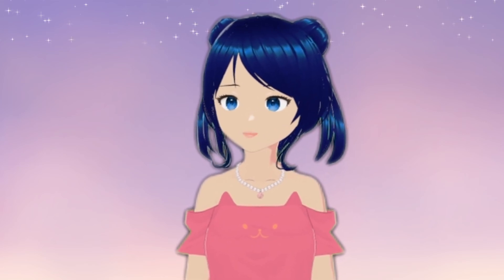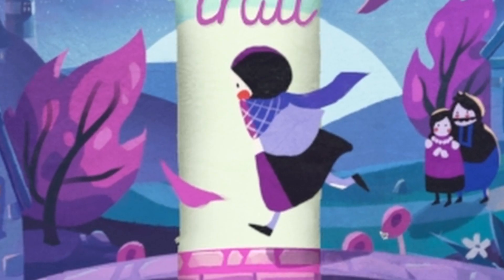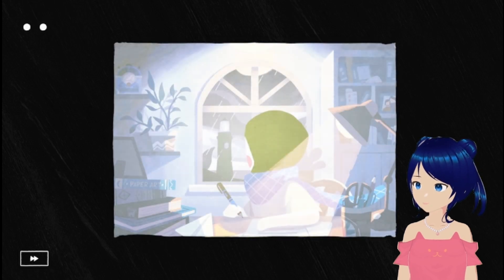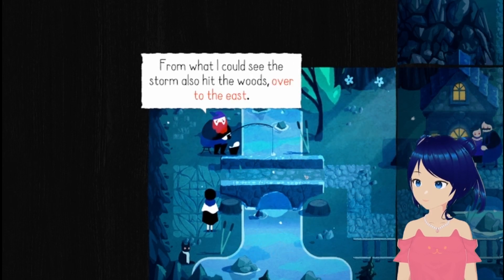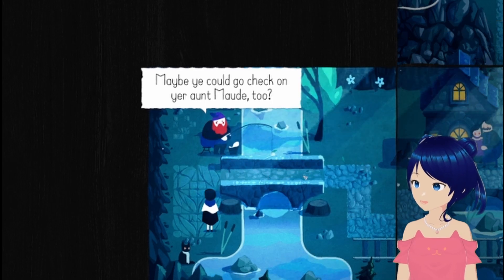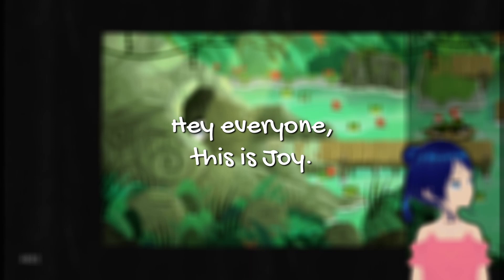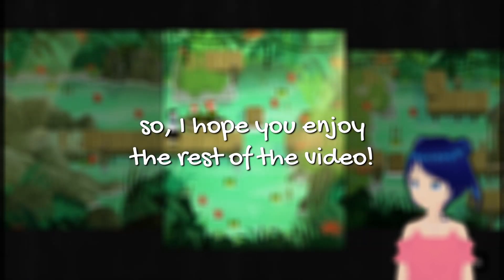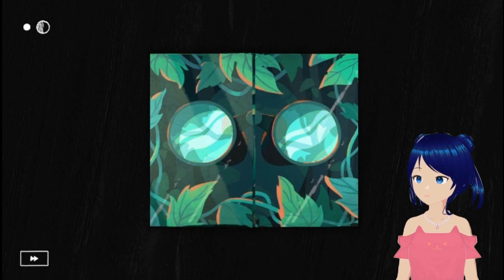Following the Paper Trail... ( ´ ꒳ ` ) Joy's First Look!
Not a previous live stream? LE GASP! Trying something new :)

Hope you enjoy my first look at the new indie game, Paper Trail, by Newfangled Games ( @newfangledgames )

This isn't the entire game, but a little snippet I wanted to share with you all and hope you enjoy!

From Steam:
"Paper Trail is a top-down puzzle adventure about leaving home, set in a foldable, paper world. You play as Paige, a budding academic, leaving home for the first time to pursue her studies. On the journey, you learn to fold the world, merging two sides to solve puzzles, explore new areas and uncover long-lost secrets."

There is a FREE DEMO available until May 21, 2024, which is when the game full launches!~
Check it out and enjoy!

|| Live every Monday & Thursday, 6 PM PST
|| Live every Tuesday & Wednesday, 9 AM PST